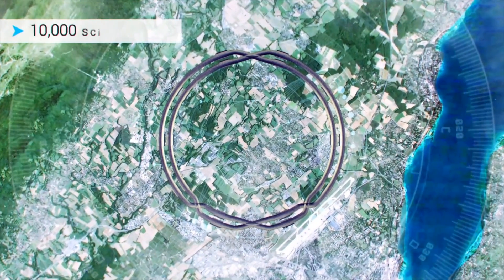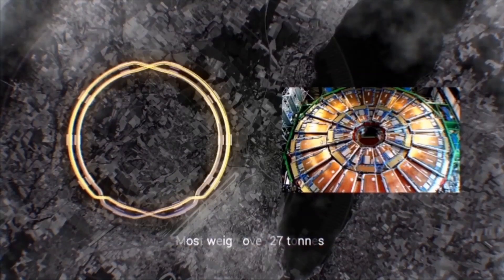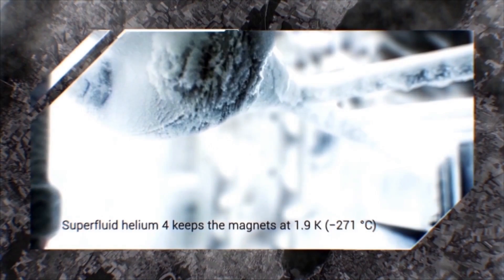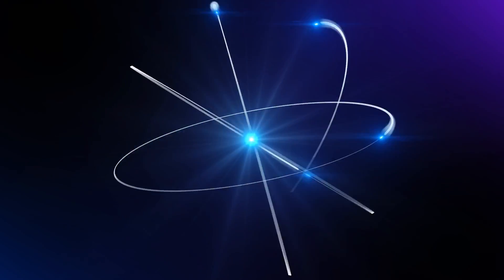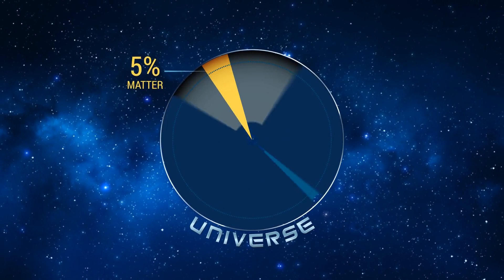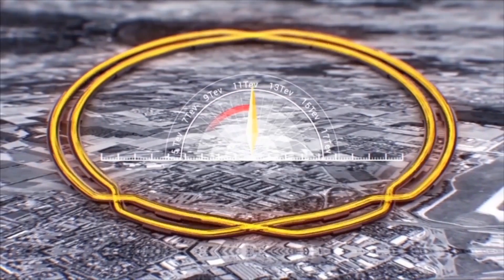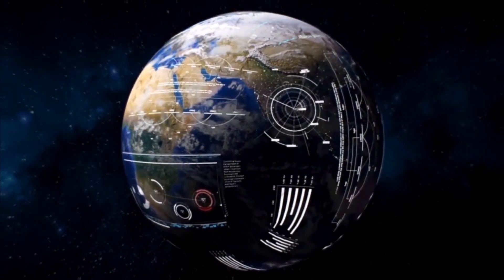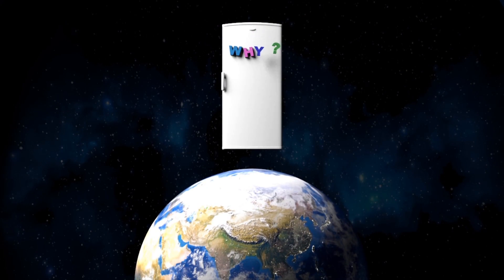The LHC, dark matter and extra dimensions.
Enjoy the most engaging science material for high school and beyond at pindex.com. Also one of the best homeschool resources.